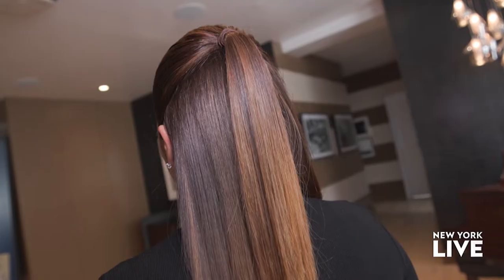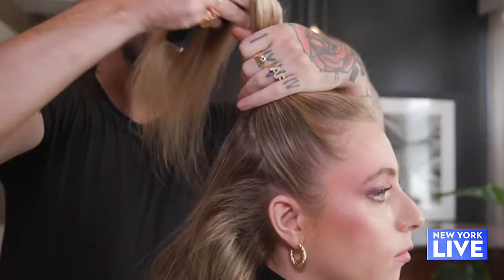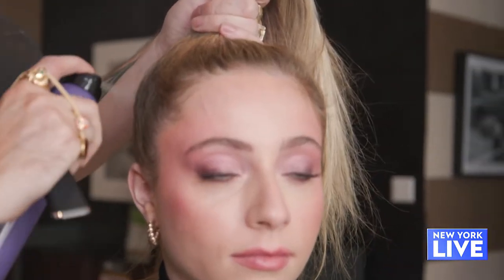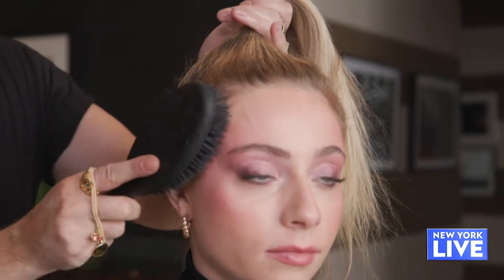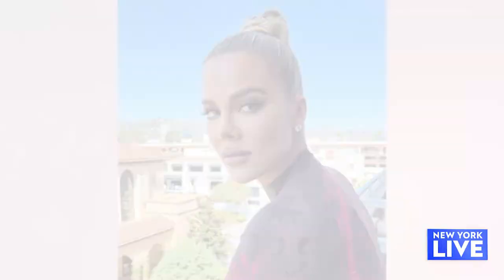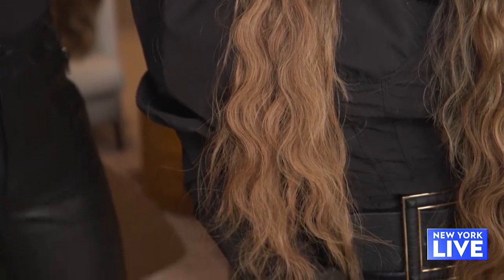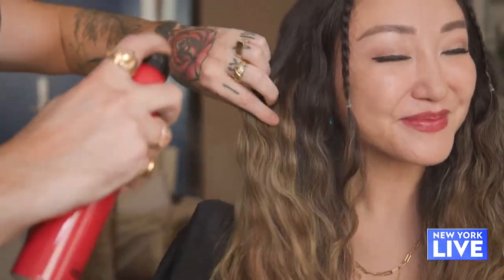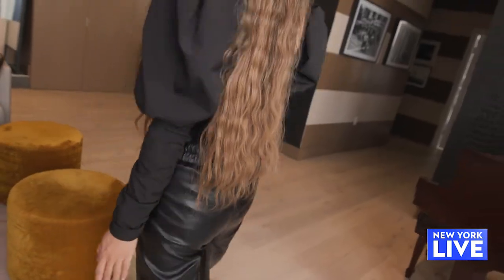Hair Tutorial by Celeb Hairstylist: Andrew Fitzsimons| New York Live TV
Celebrity hairstylist to The Kardashians, Andrew Fitzsimons joins Michelle W. Park to recreate three looks worn by Khloé Kardashian.